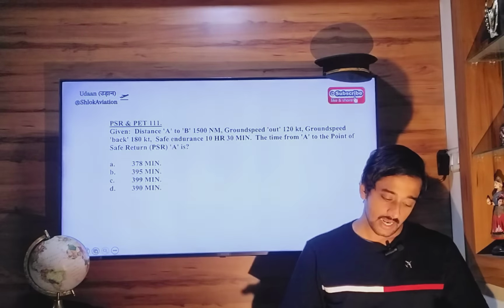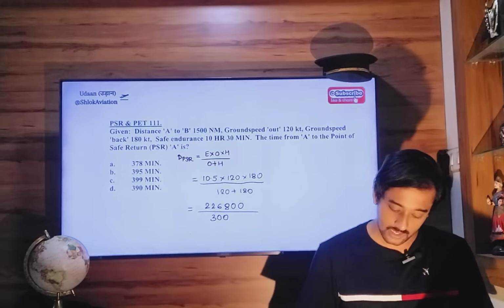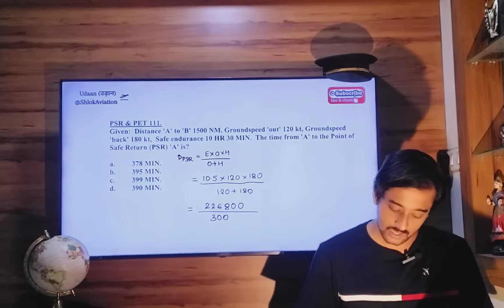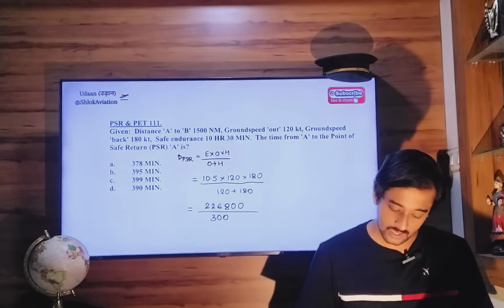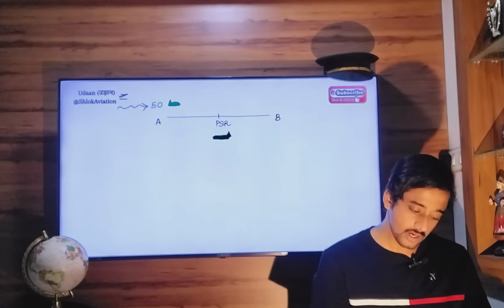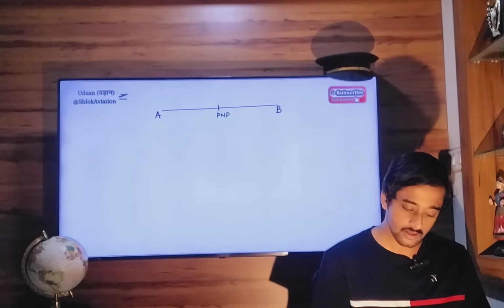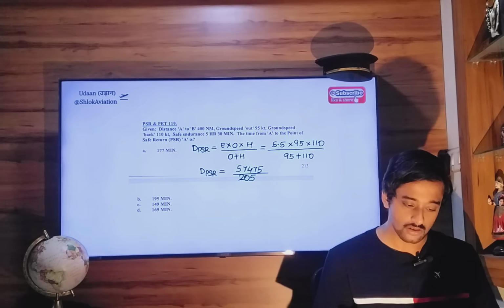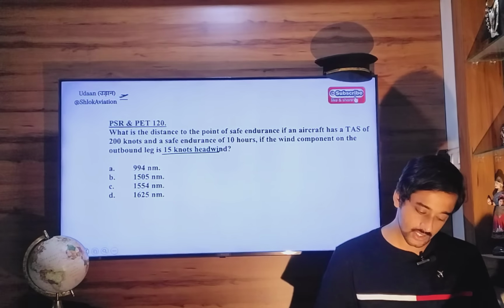Keith Williams PSR/PET Sums: A Step-by-Step Guide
Keith Williams PSR/PET Sums are explained in a step-by-step guide, breaking down complex calculations into easily digestible steps. This video provides pilots and aviation students with a clear understanding of these essential navigational concepts, helping them prepare for their exams.

All the Best! Energy flows where intention goes.